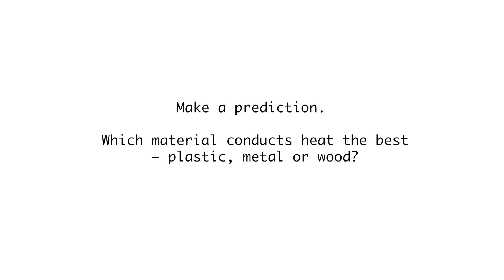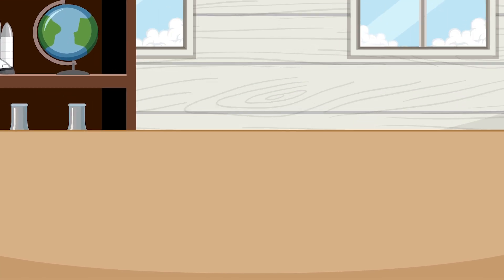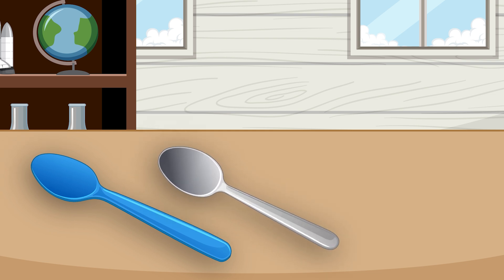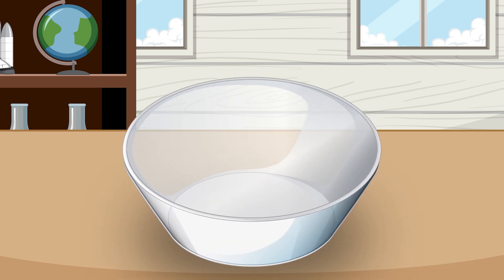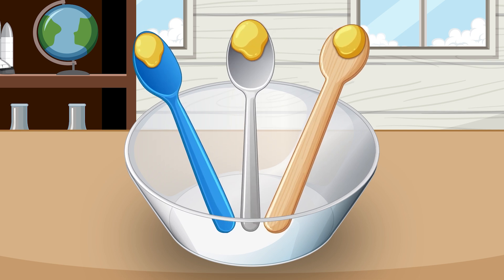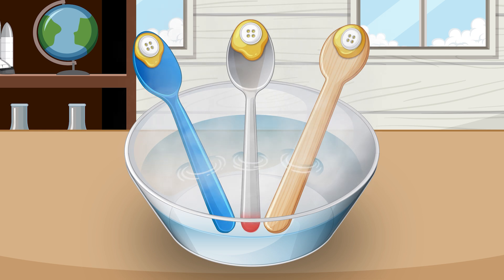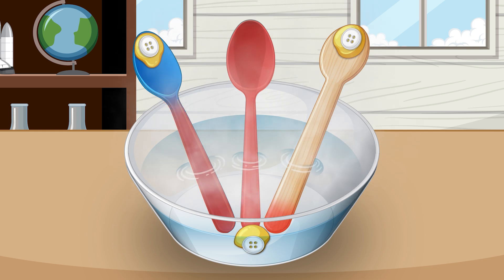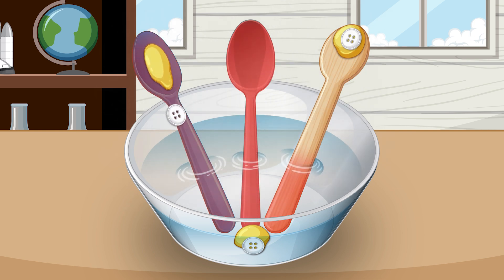Heat Conduction Experiment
Make a prediction. Which material conducts heat the best – plastic, metal or wood?

Here’s a quick experiment you can do to find out.

Take three spoons, similar in shape and size. One made of plastic, one metal and one made of wood.

Place each spoon in a bowl and add a small amount of butter to the tip of each spoon. Now stick a small object, like a button to the butter on each spoon.

Carefully pour from hot water into the bowl. Observe what happens.

Heat always moves from hot to cold. In this experiment, thermal energy flows from the hot water into each spoon and then up the spoon toward the butter. Because metal is a good conductor of heat, the butter on the metal spoon melts first and the button drops off. Wood and plastic are poor conductors of heat, or 'heat insulators', so their butter melts later — or sometimes not at all.